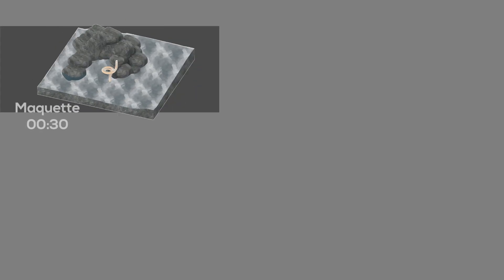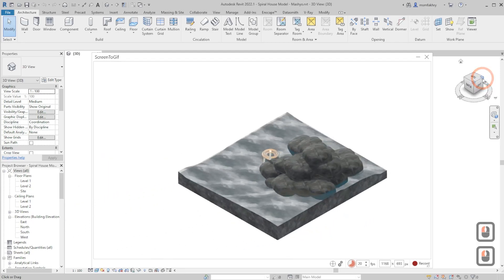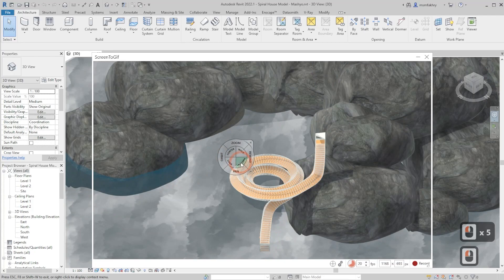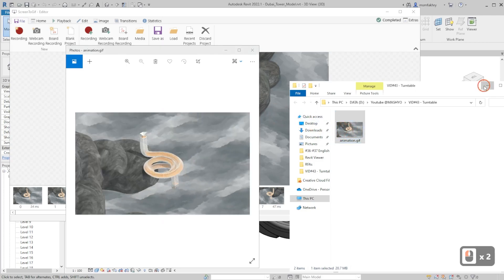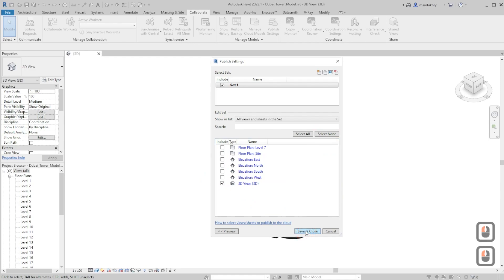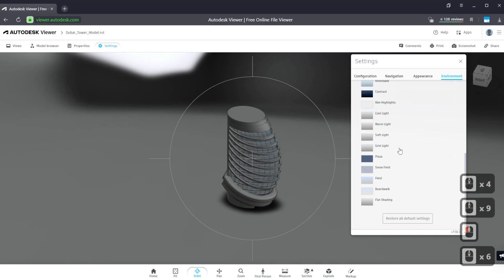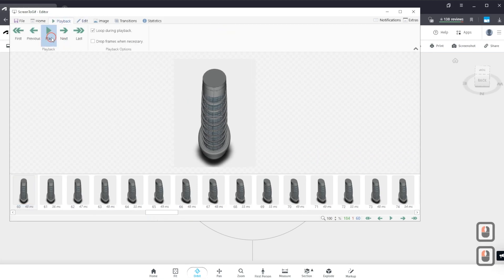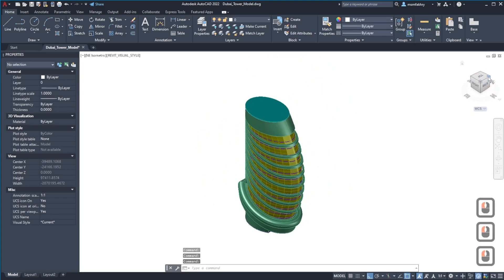How to Create Turntable Animations in Revit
Here are 4 Ways to create a spinning animation in Autodesk Revit and other Autodesk software.

Instructions for other Autodesk software (AutoCAD, Navisworks, etc.) are available in the last chapter of the tutorial.